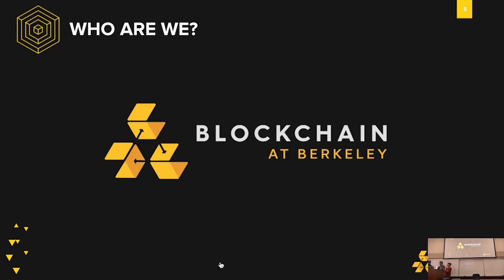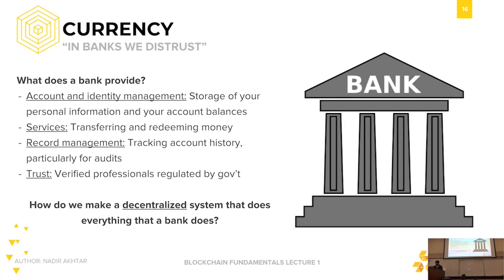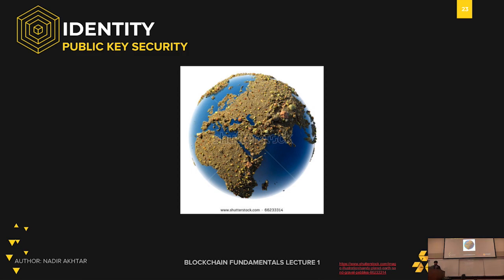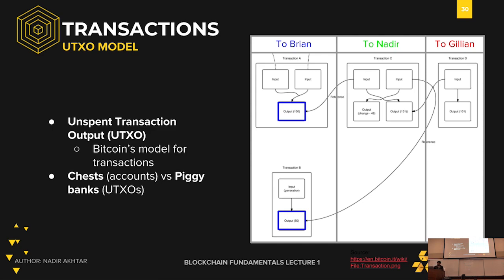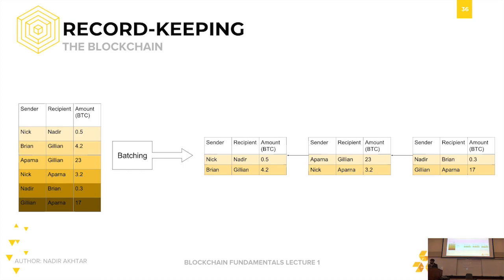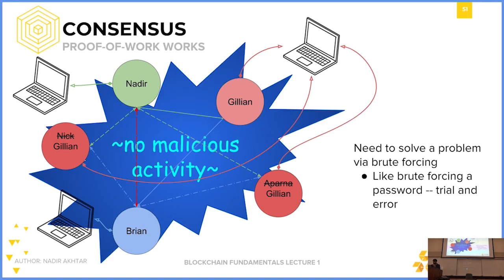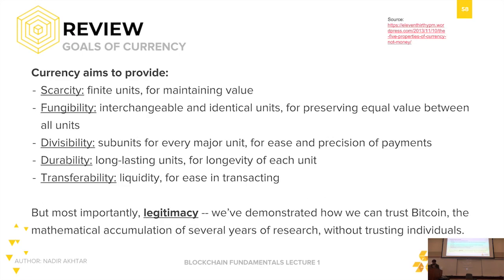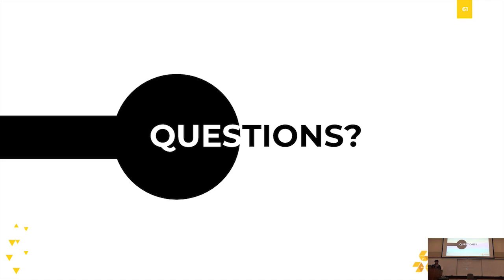Spring 2018 Blockchain Fundamentals - Lecture 1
Blockchain Fundamentals Lecture 1 - Nadir Akhtar, Brian Ho, Gillian Chu